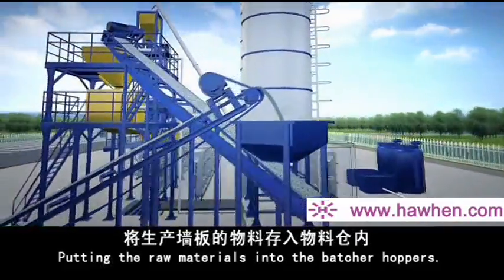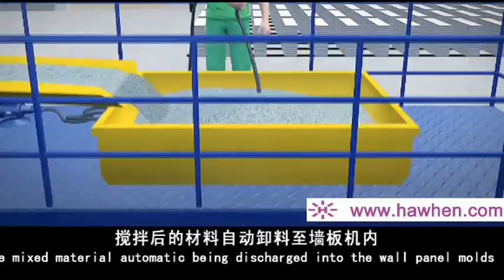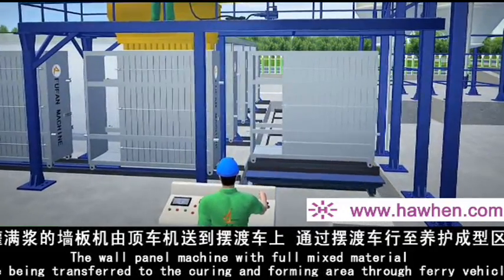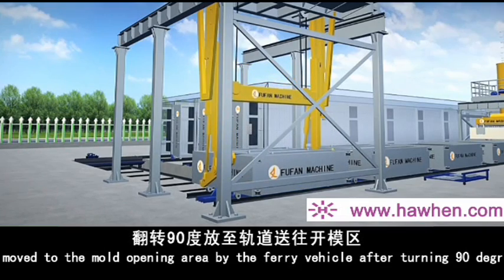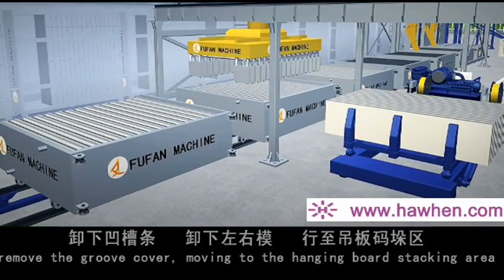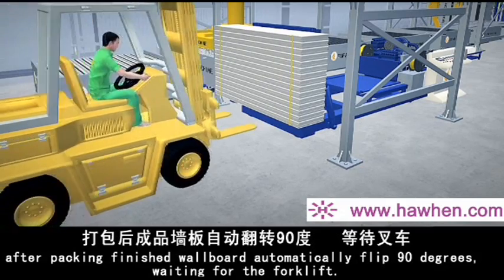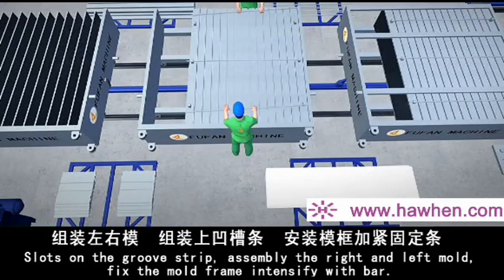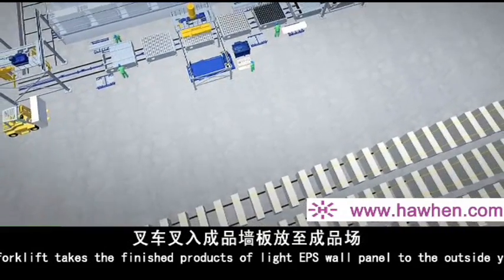lightweight wall panel production line, EPS silica wall board making machine